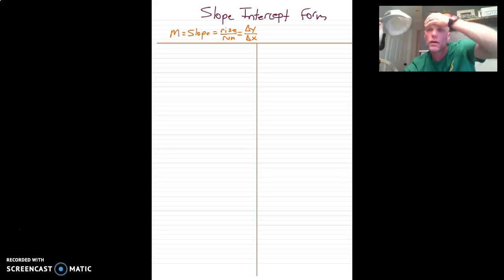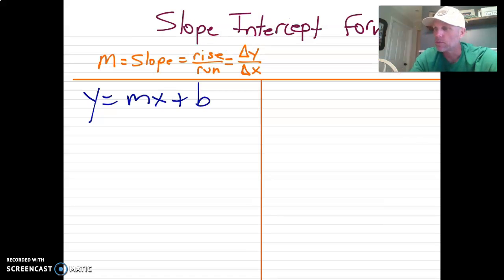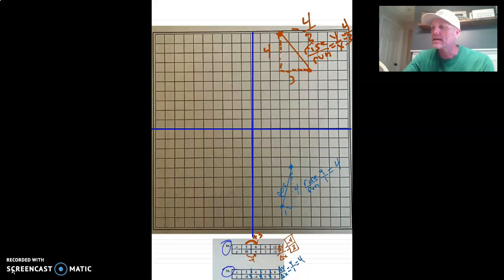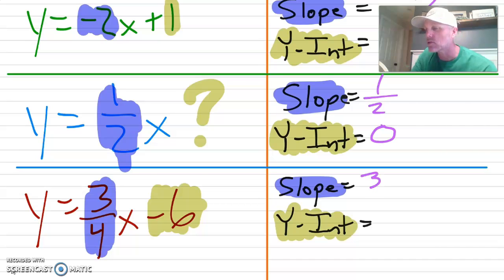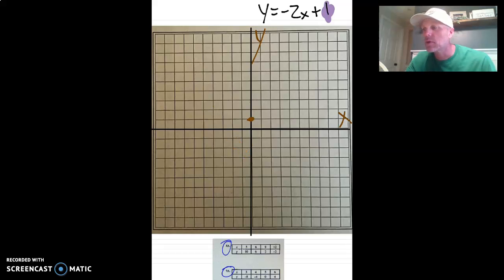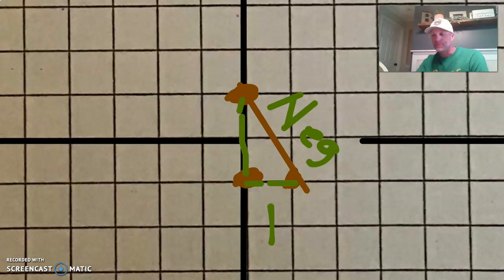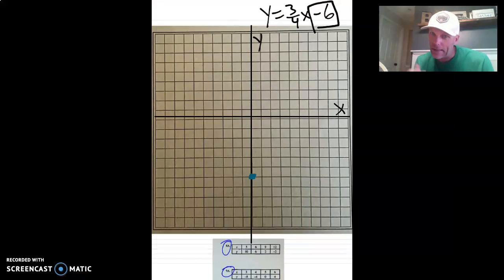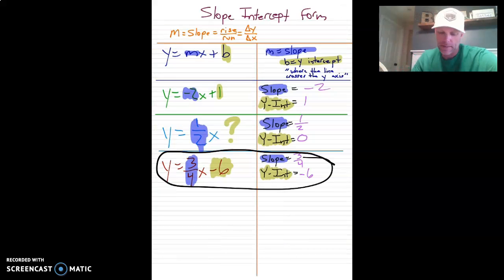Slope Intercept Form Notes